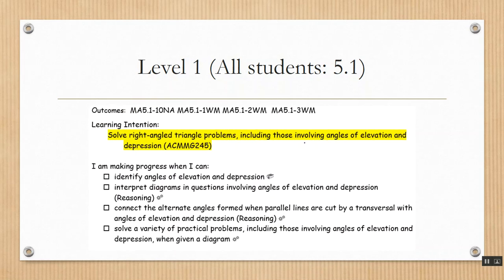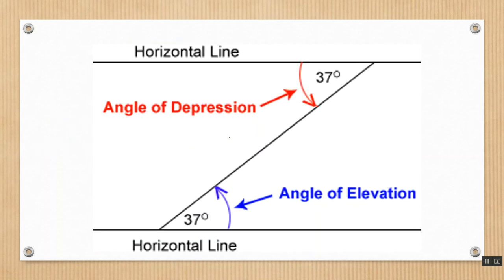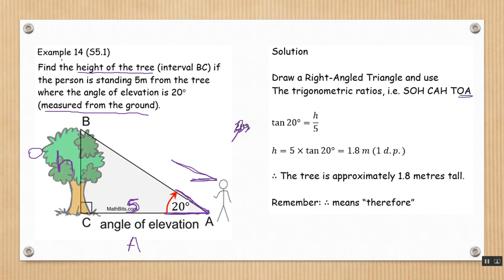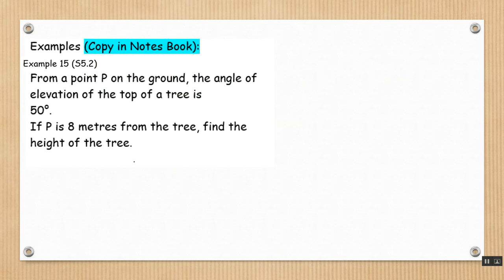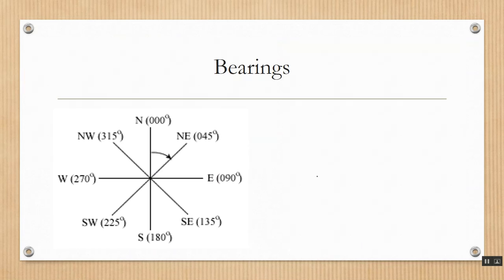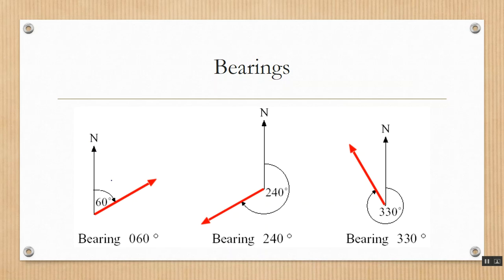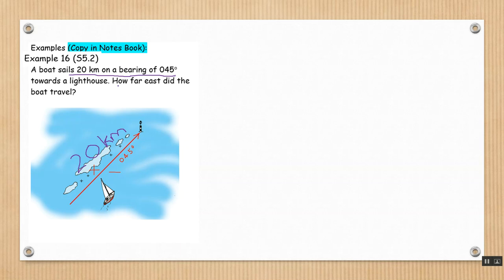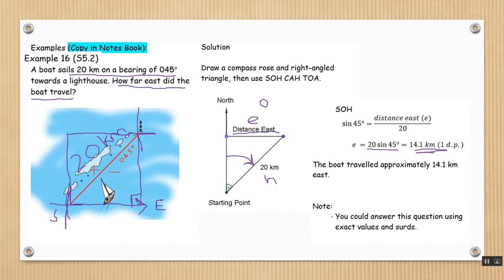AL18 S5 1 10MG Trigonometry Lesson 5 with 5 2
Angles of Elevation and Depression, Bearings